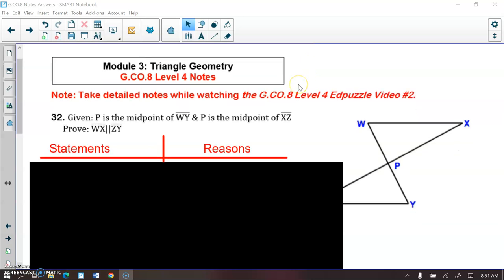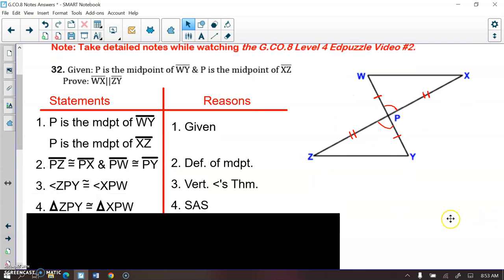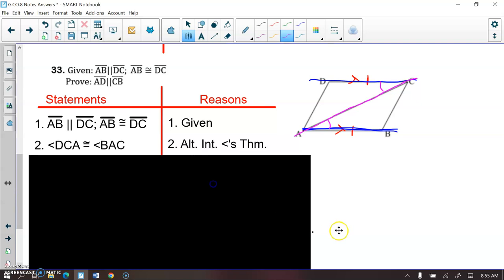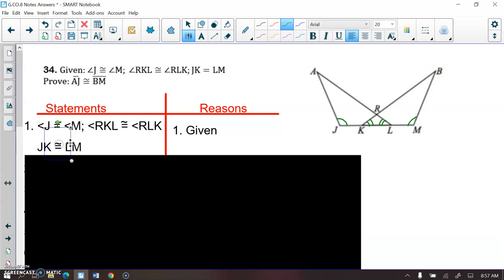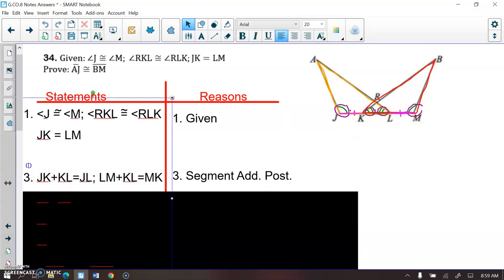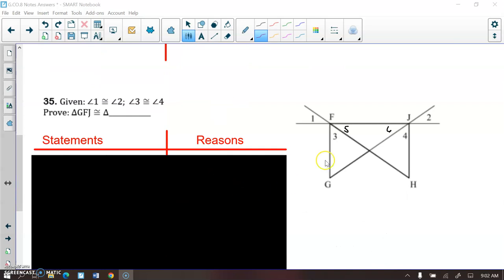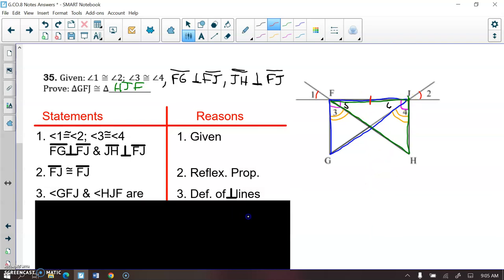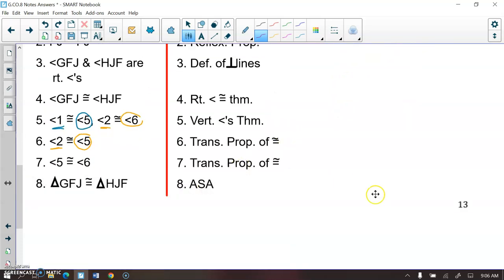G.CO.8 Level 4 Video #2